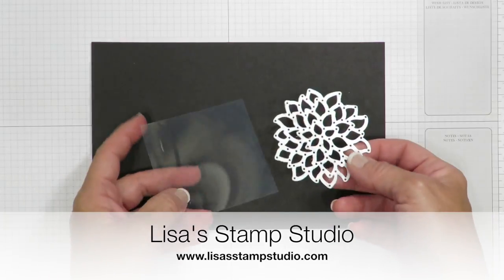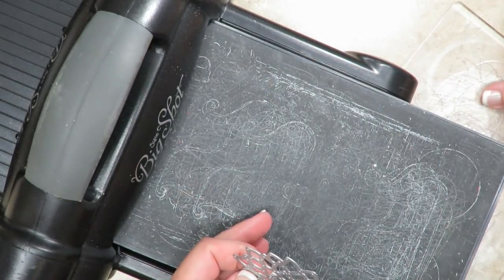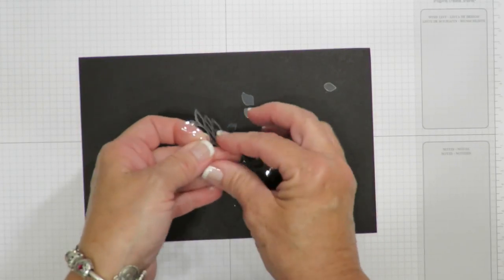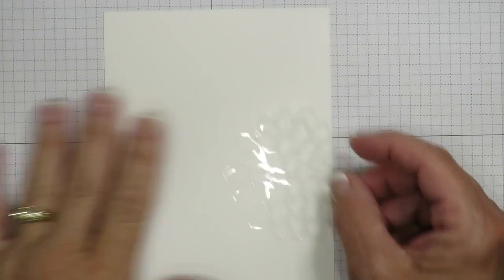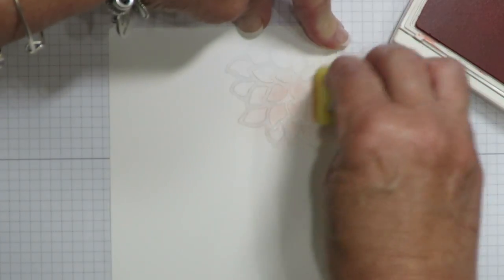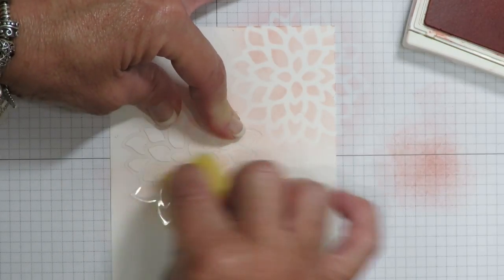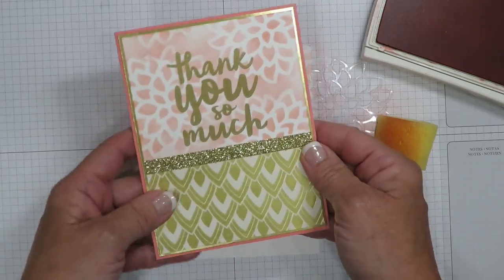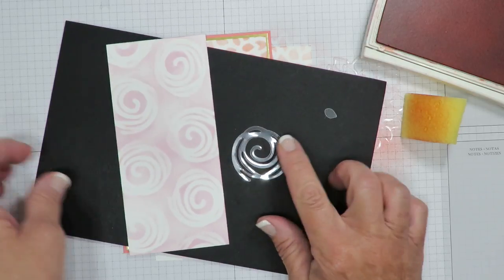Quick Crafting Tip - How to Make Your Own Stencils-Masks